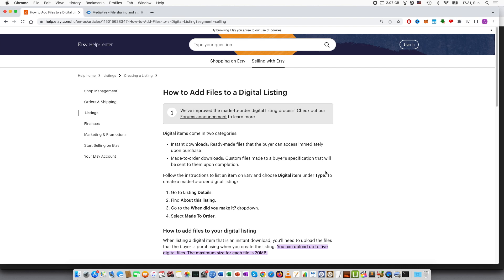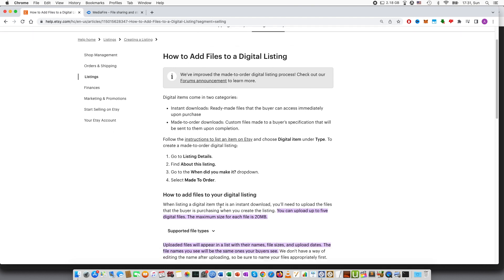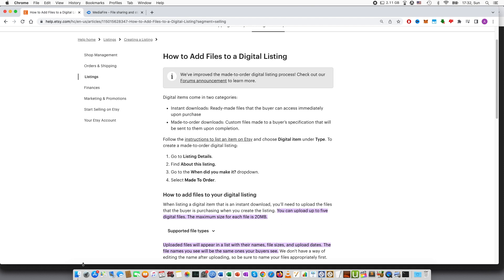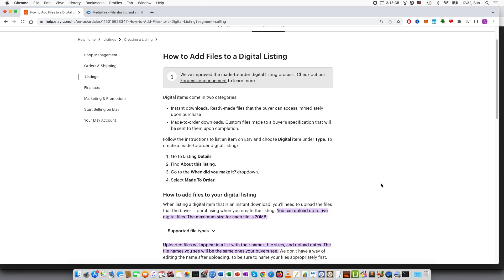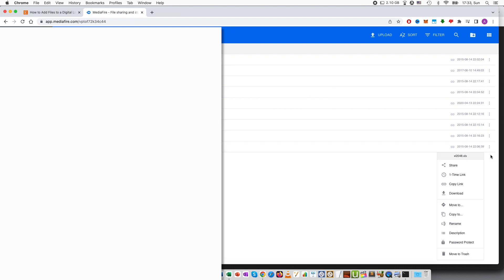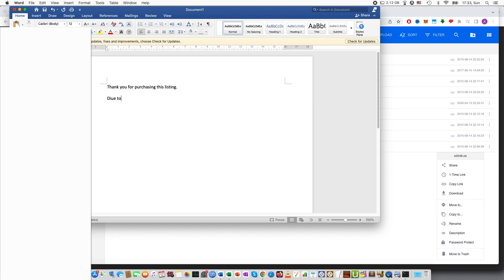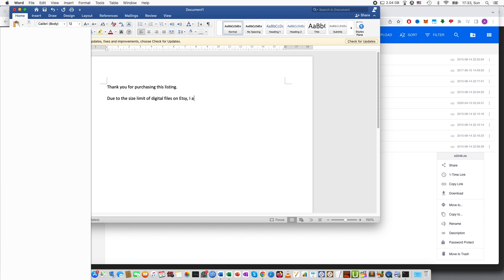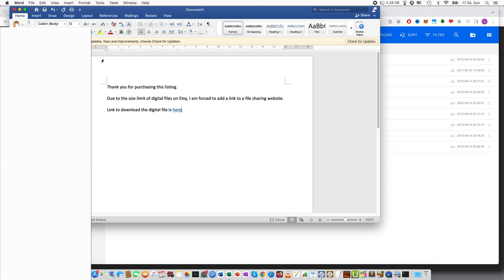How to Upload Large Files on Etsy | How to Upload Digital Download Files That Are Too Large on Etsy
In this tutorial I show you how you can upload digital files to Etsy that exceed the typical 20 MB size limit. You can also exceed the limit of uploading 5 files to Etsy as well.

⏱️TIMESTAMPS⏱️:
0:00 Introduction
0:17 Etsy size limits
0:49 1st method how to upload large files
1:19 How to upload large files to Etsy (second method)
3:09 Outro